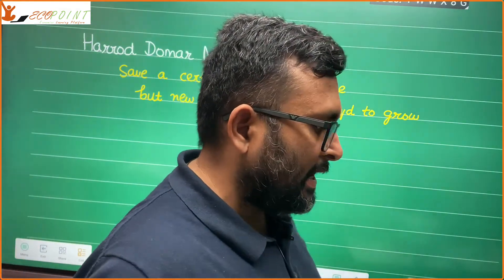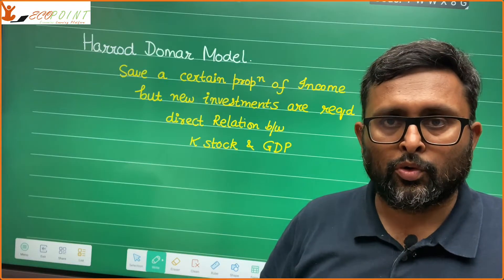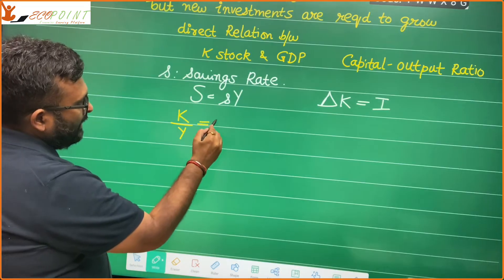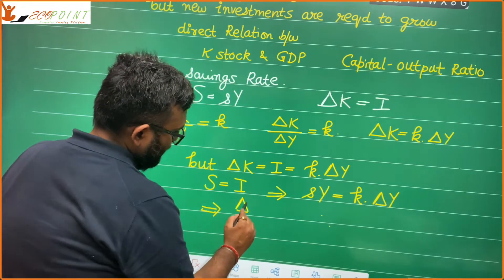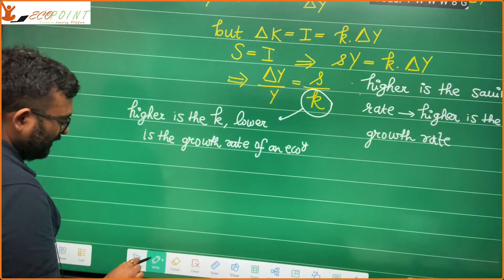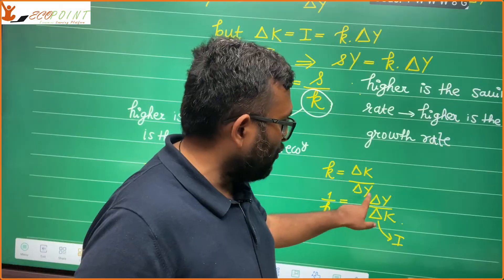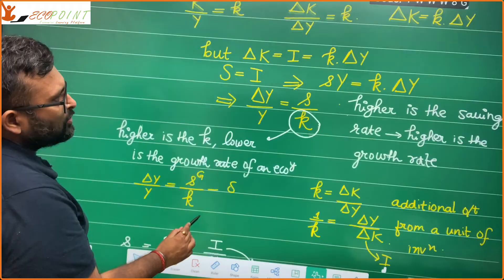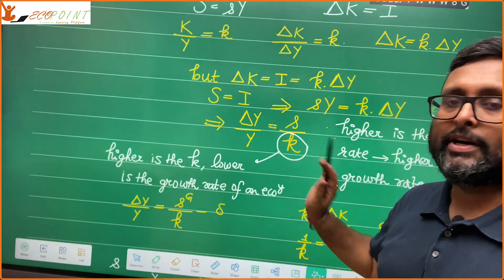14. Harrod Domar Model | Classical Theories of Growth and Development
In this video, we are discussing Harrod Domar Model. This is a part of classical theories of growth and development

1) Basics of MA Economics Entrance Exam (DSE/ISI/JNU/IGIDR/MSE)
2) Semester 4 Exam, Economics H
3) UGC Net Economics
4) Indian Economic Services
5) IAS Economics Optional